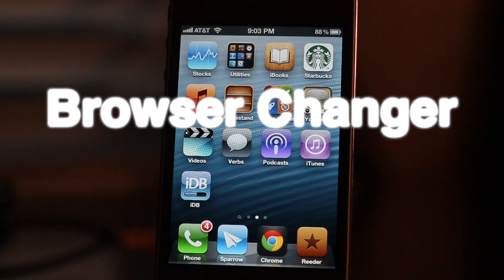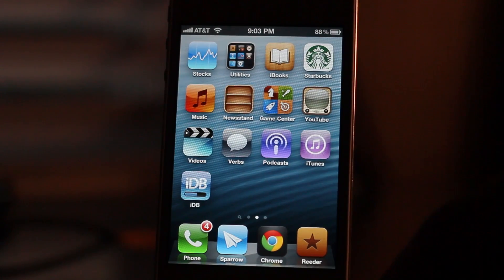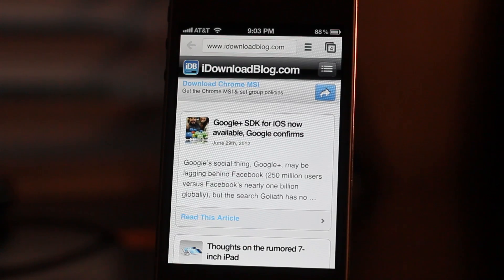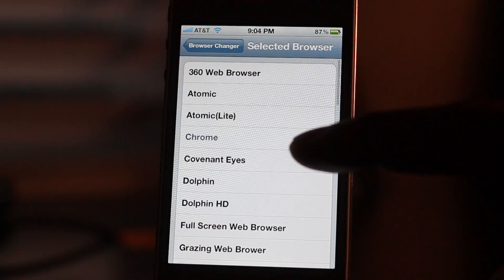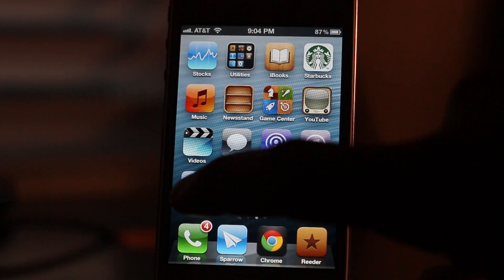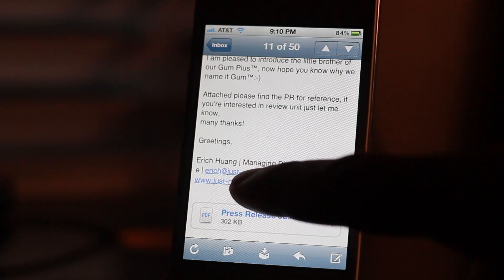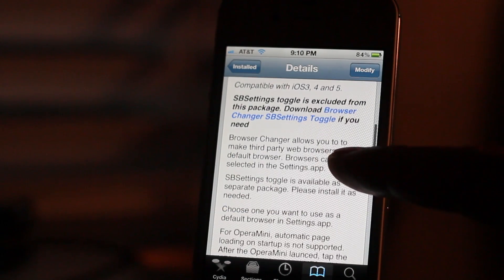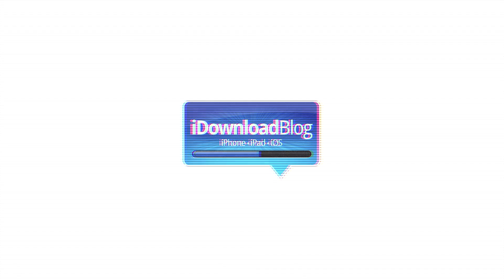Browser Changer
Name: Browser Changer
Description: Make Chrome the default web browser, and open up Home screen shortcuts with Chrome.
Price: Free
Repo: BigBoss
Developer: tom-go

About iDB